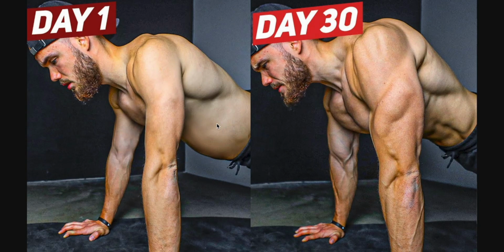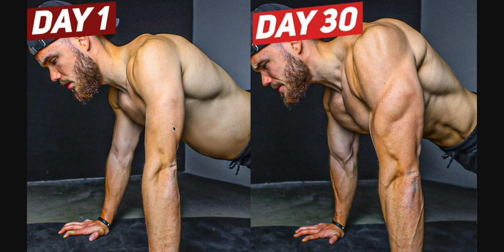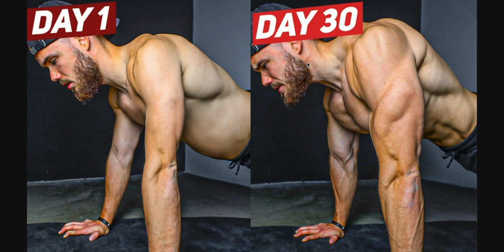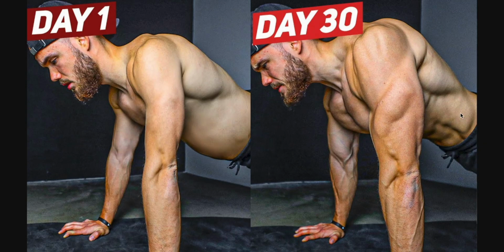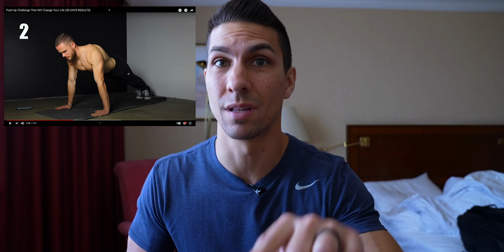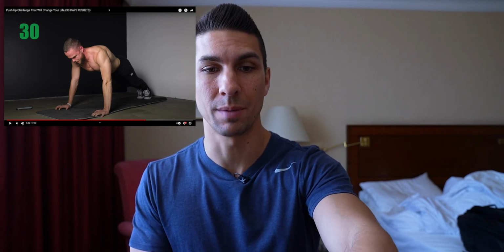30 DAY Push Up Challenge – Will 4 MINUTES Per Day "CHANGE YOUR LIFE"???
Have you seen the Igor Voitenko 30 day push up challenge on NEXT Workout's YouTube channel?  This video provides unrealistic transformation claims, and in this video we are going to answer the question of will 4 minutes per day "change your life"...

After watching the Igor Voitenko 30 day push up challenge, you have to ask yourself, “will 4 MINUTES per day CHANGE YOUR LIFE?  Because when it comes down to this NEXT Workout push up challenge or any other type of push up challenge results, push up challenge before and after, or push up challenge for beginners, you have to be aware that a 30 day push up challenge or ANY type of 30 day transformation is probably not going to yield the results that people are claiming.  When it comes to health and fitness, seeing results from only a month of work, especially when that work is only 4 minutes a day at most, is HIGHLY unlikely.  This push up challenge song has you do 30 push ups over a period of 3 ½ minutes, but is NOT an easy push ups challenge to do especially when doing push ups for beginners.  So chances are that you’ll only be doing 1-2 minutes of a push up workout every 4 days because you aren’t actually doing push ups for 30 days.  So even though this push up progression or push up test is fun to try out and see what you can do, you won’t get a real push ups workout or push ups transformation from doing this program.  So I hope this Camber Fitness video on Igor’s 30 Day results push up challenge has shown you that it takes a lot longer than 30 days to build your body to the level that he shows...

Camber Fitness is dedicated to helping you stay FIT for LIFE by teaching you how to make healthy sustainable life choices in an entertaining and engaging way.  Welcome to the channel, and I hope you find the videos helpful!